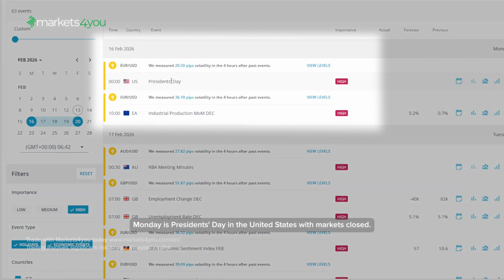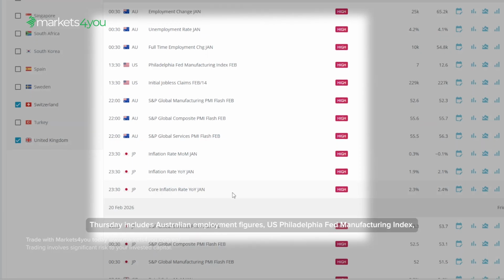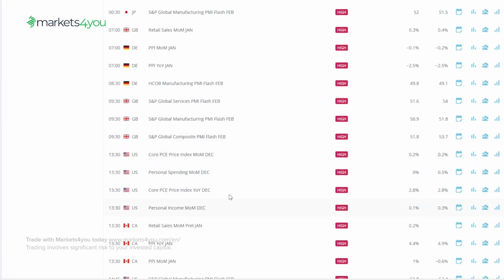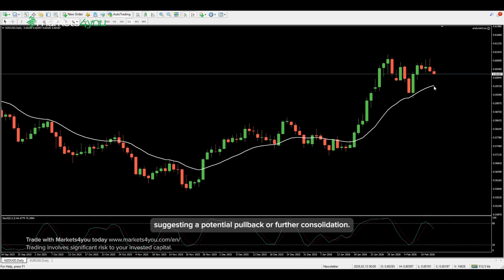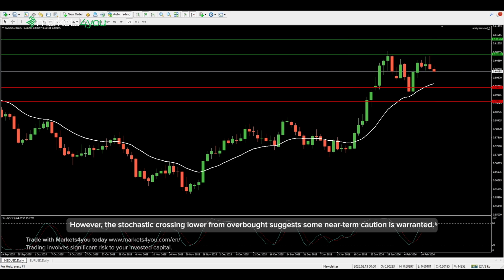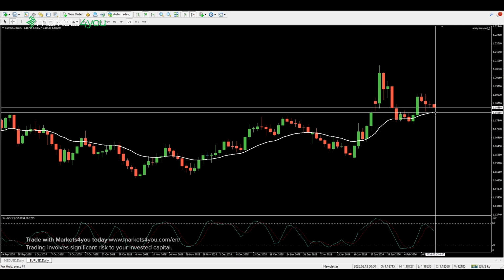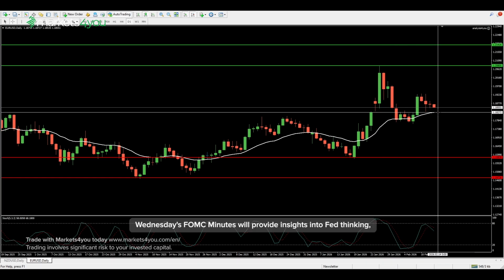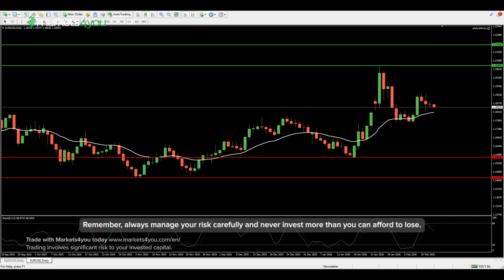PCE Inflation & RBNZ Decision: NZDUSD & EURUSD Weekly Forex Outlook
📈 PCE Inflation & RBNZ Decision: Key Market Moves for Traders 🎯

Join us at Markets4you as we break down the most important economic events from February 16th to February 20th, 2026, including the latest interest rate decision from the Reserve Bank of New Zealand and the crucial US Core PCE Price Index, the preferred inflation gauge of the Federal Reserve.

With NZDUSD and EURUSD consolidating near key technical levels, this week’s inflation data and central bank signals could define the next major market moves.

🔥 Key Highlights:
Monday: Eurozone Industrial Production (US markets closed for Presidents’ Day)
Tuesday: Canadian inflation, UK employment, German ZEW sentiment
Wednesday: RBNZ Interest Rate Decision, UK inflation, FOMC Minutes
Thursday: Australian employment, US Jobless Claims, PMI data
Friday: US Core PCE Price Index, UK retail sales, Canadian retail sales, PMI data

📊 Technical Focus:
NZDUSD: Consolidating above the 20-day moving average, with RBNZ decision as key catalyst
EURUSD: Holding bullish structure, with US PCE inflation likely to drive the next breakout or correction

💡 Understanding inflation trends, central bank policy, and technical levels can help traders identify opportunities across forex, indices, and commodities.

Trade smarter with Markets4you, offering fast execution, competitive spreads, and powerful platforms designed for modern traders.

00:00 – Weekly Economic Calendar Overview
02:05 – Key Inflation & Central Bank Events
04:10 – NZDUSD Technical Analysis
06:55 – EURUSD Technical Analysis
09:30 – Risk Management & Final Outlook